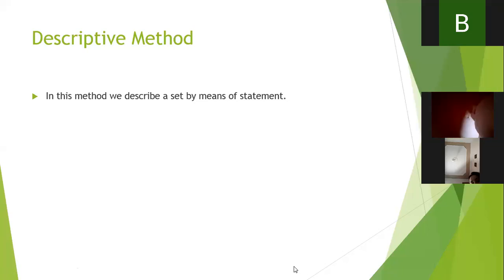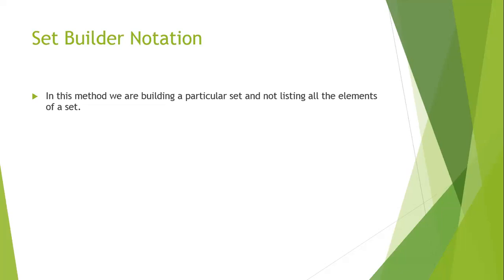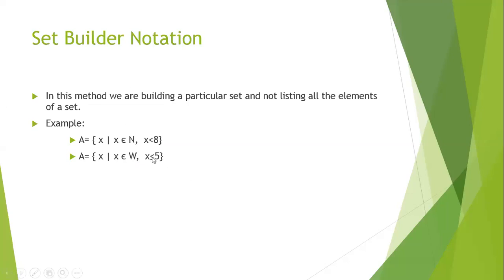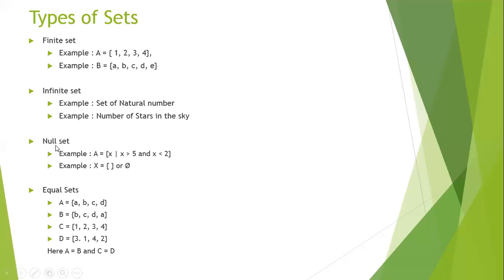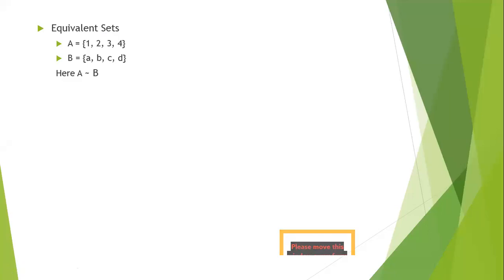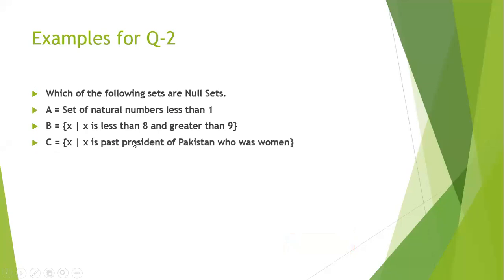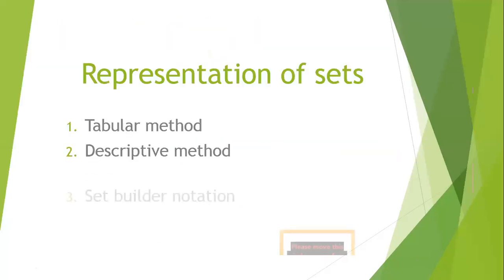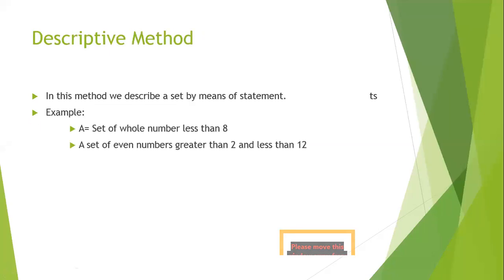MIF Class VIII LECTURE 1 part 2